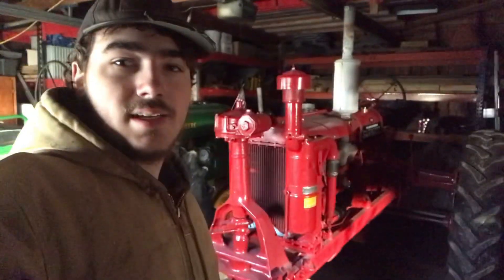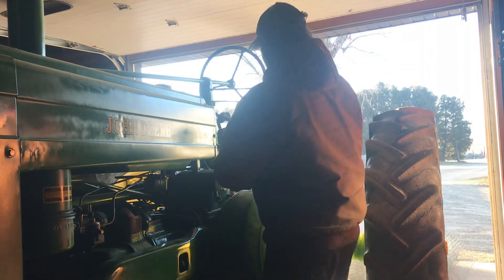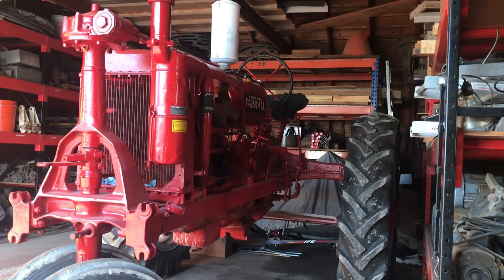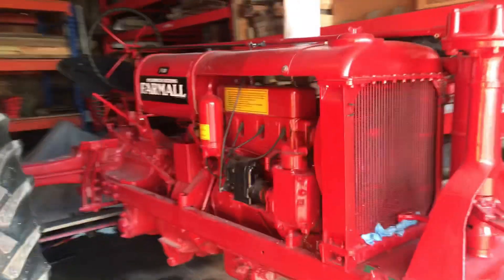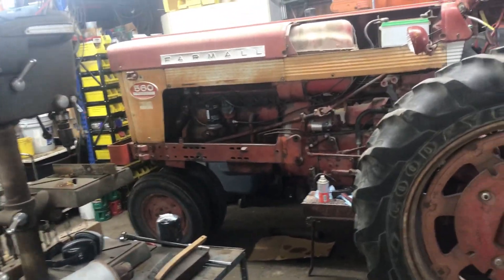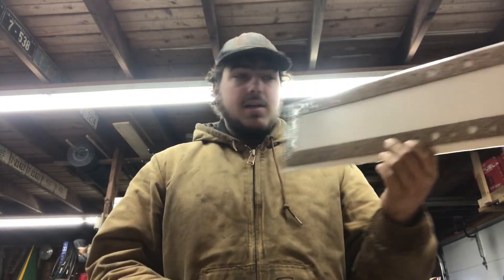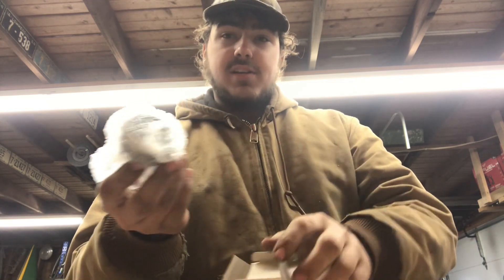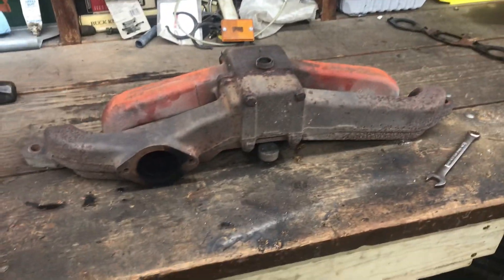Working/Repairing the old Farm iron!